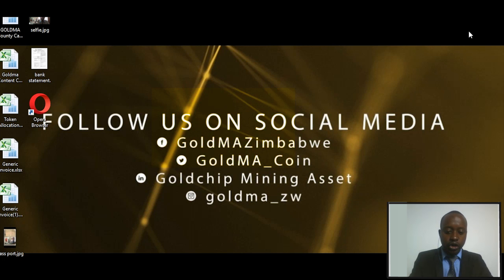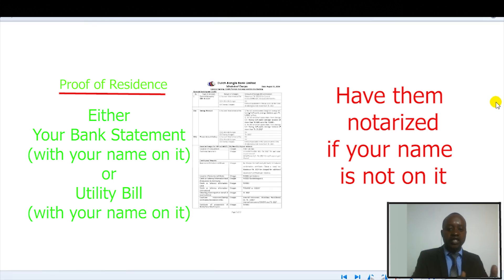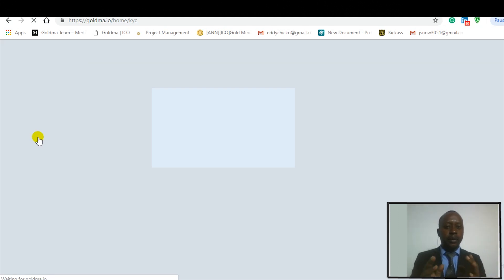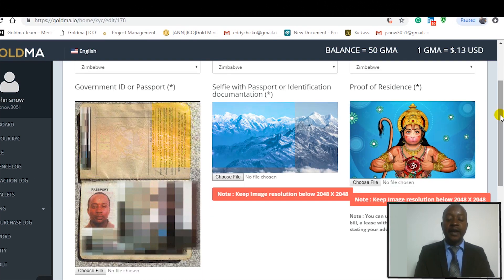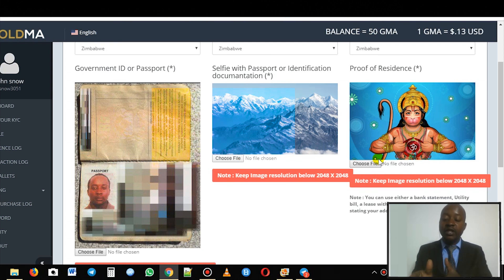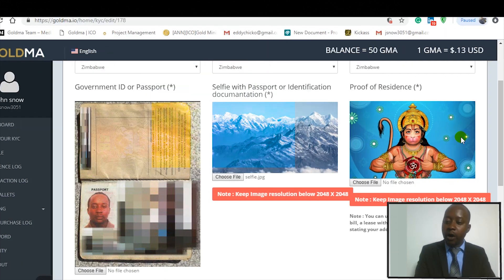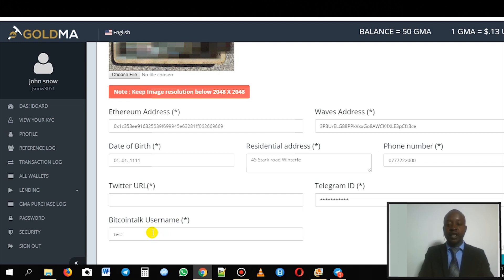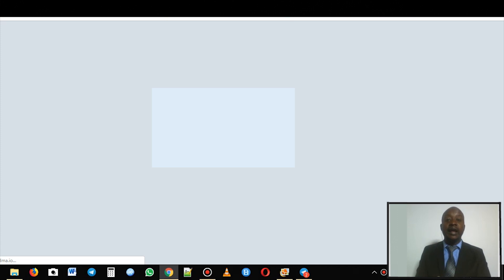Special KYC Part 2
Watch as Eddie takes you through the update KYC  tutorial.